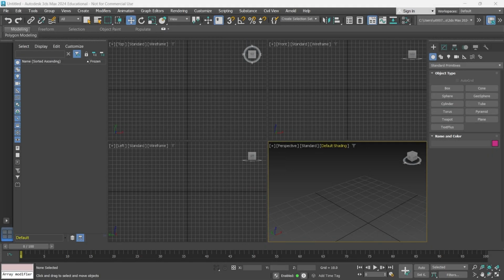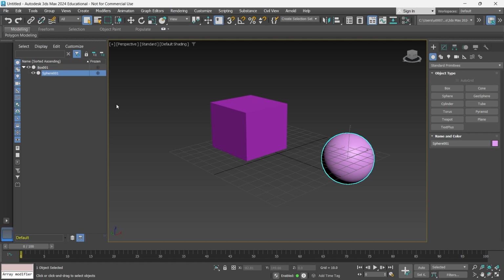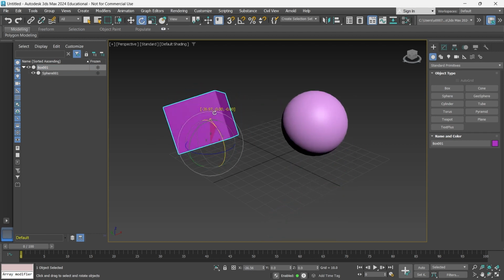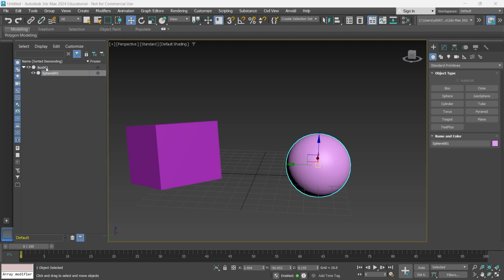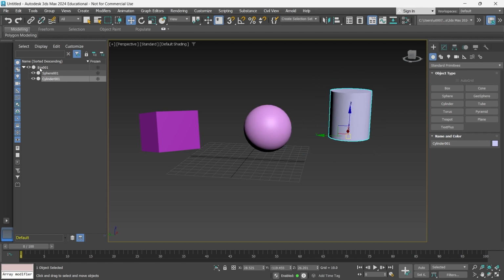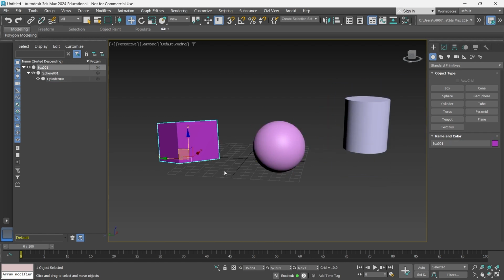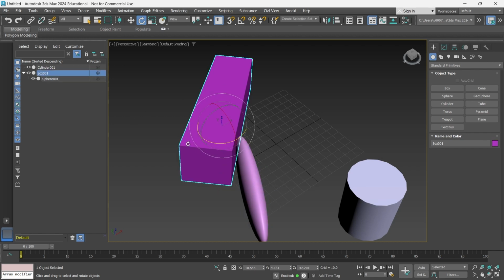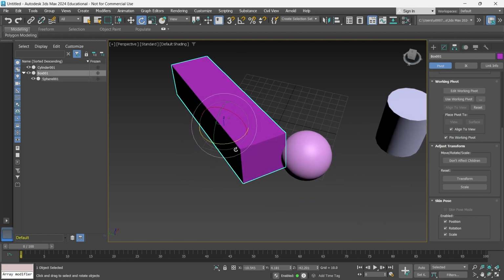CCA wk4 Workshop Video 1 : Hierarchies